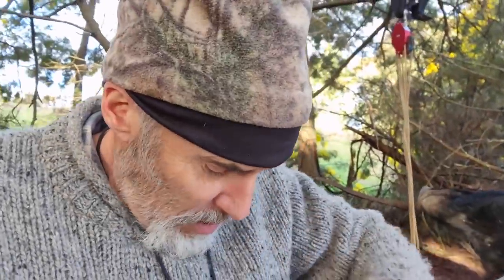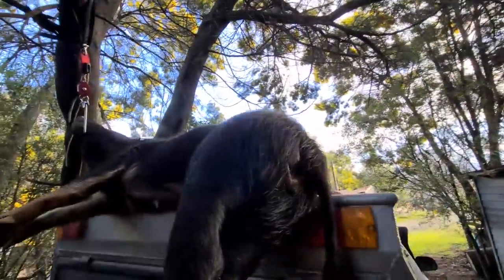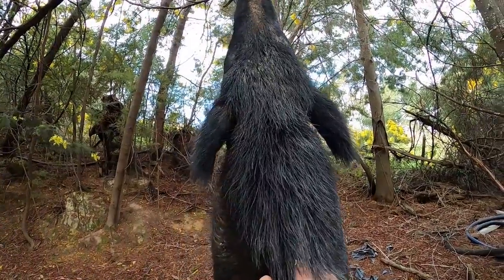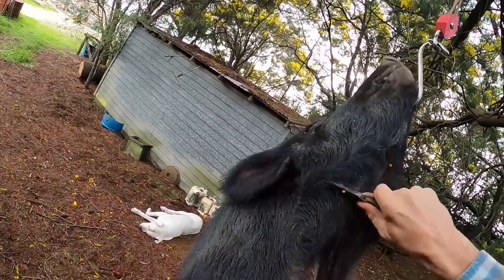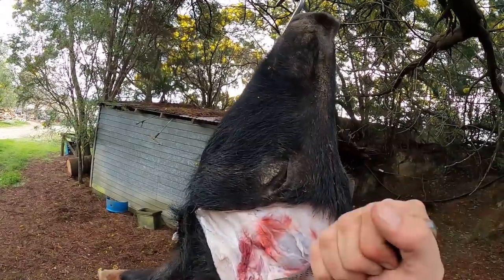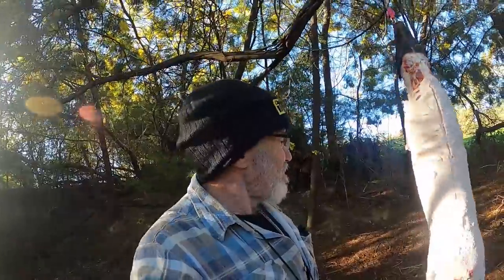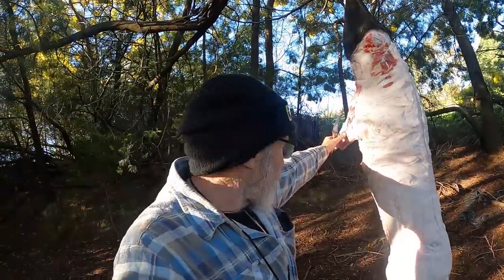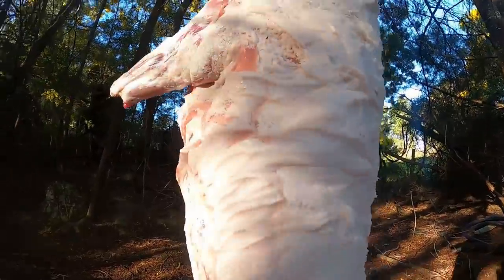How to Strip Skin a Pig with a Neck Knife~Clay Tall Stories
Young Joel handcrafted me this neck knife from an old farries rasp file. Can I skin a pig with it? I hope so... enjoy this video. Clay 😊
Welcome to this Clay Tall Stories video and to my channel.